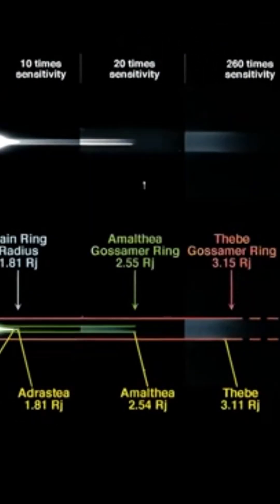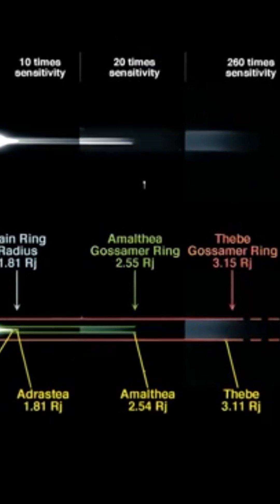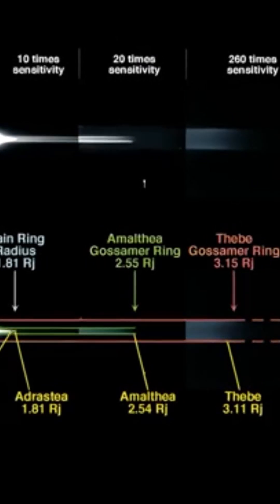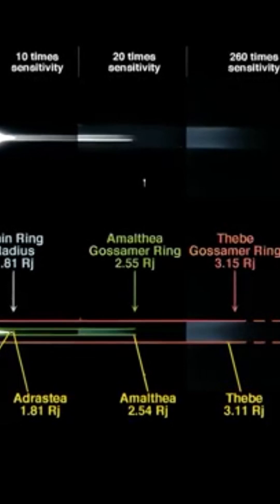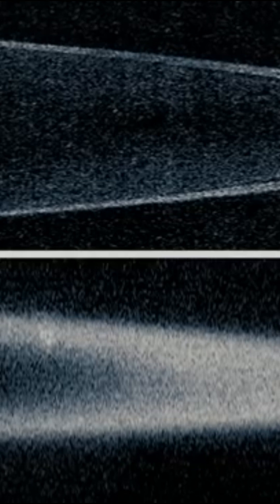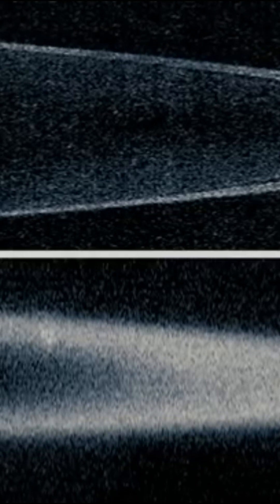Jupiter's ring system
🌍 The Voyager probes, launched by NASA in 1977, represent a monumental milestone in the exploration of our solar system and beyond. These spacecraft, Voyager 1 and Voyager 2, were designed to study giant planets and their moons, but their mission exceeded all expectations, offering a wealth of data about our solar system and the universe. By embarking on this epic journey, the Voyager probes transformed our understanding of space.

Voyager 1 and Voyager 2 traversed the outer regions of our solar system, exploring Jupiter, Saturn, Uranus and Neptune. Their discoveries were astonishing: active volcanoes on Io, a moon of Jupiter, detailed rings around Saturn, and supersonic winds on Neptune. The probes revealed intricate details of planetary atmospheres, magnetic fields and ring structures, changing our perception of gas giants and their systems.

Voyager 1 is now the furthest man-made object from Earth. In 2012, it crossed the heliopause, the boundary where the solar wind gives way to the interstellar wind, officially entering interstellar space. Voyager 2, albeit on a different trajectory, also crossed this boundary in 2018. These journeys into interstellar space offer invaluable insights into conditions beyond our solar bubble.

Their scientific instruments, designed over four decades ago, continue to transmit data back to Earth. Voyager 1 and Voyager 2's discoveries of the interstellar magnetic field, the density of the interstellar medium and energetic particles have considerably enriched our understanding of the universe beyond our solar system.

One of the most fascinating aspects of the Voyager probes is their message to possible extraterrestrial civilizations. Each probe carries a golden disk, a phonographic recording containing sounds and images of the Earth. This cosmic "message in a bottle" includes greetings in 55 languages, music from different cultures and images of life on Earth. This golden disk is designed to last a billion years in space, potentially carrying humanity's legacy long after we're gone.

The Voyager probes don't just collect data; they also inspire. They symbolize human ingenuity and our never-ending quest to discover what lies beyond our horizon. Their epic journey is a reminder that, despite the vast distances and challenges of space exploration, we continue to extend our reach and understanding.

As the Voyager probes continue their journey through interstellar space, they are sending back information that challenges our current understanding of physics and astrophysics. Each piece of data sent back to Earth is a piece of a cosmic puzzle, helping us to better understand the environment surrounding our solar system and the forces shaping our galaxy.

The Voyager missions have also paved the way for future interstellar exploration. They provide crucial information on the challenges that future probes may face when they leave the Solar System. Lessons learned from Voyager 1 and Voyager 2 are being incorporated into the design of new missions, such as the Breakthrough Starshot project, which aims to send miniature probes to the Alpha Centauri star system.